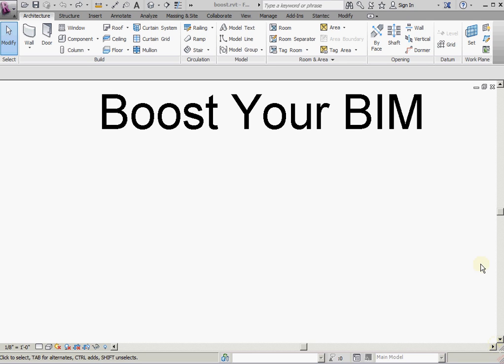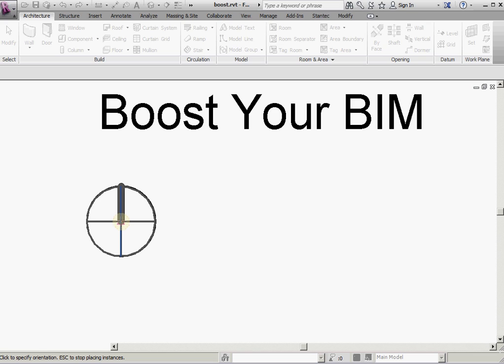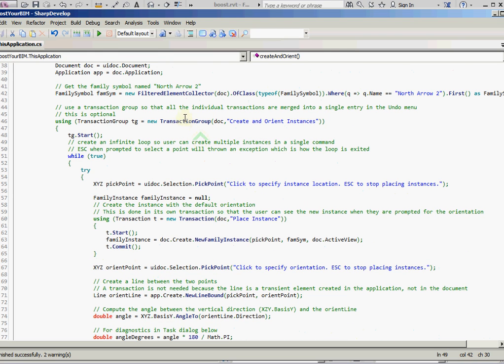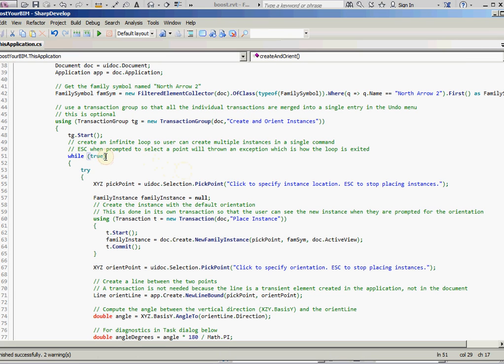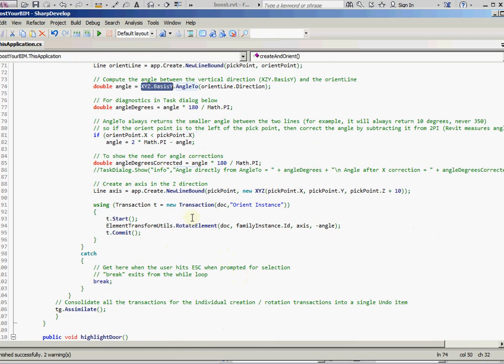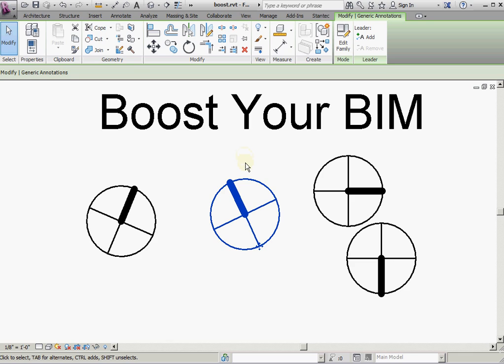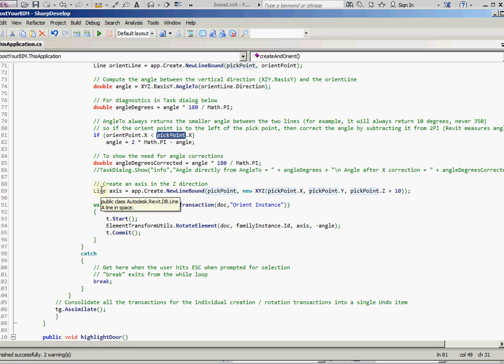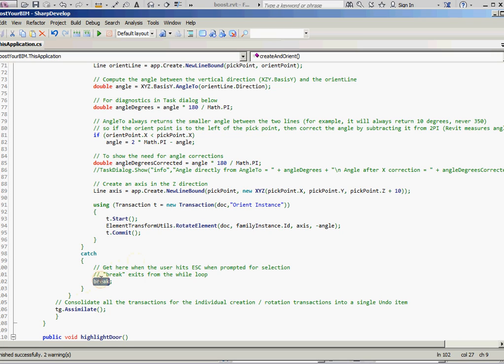Revit API command for two-click placement & orientation of family instances